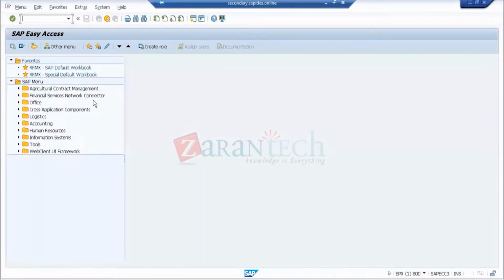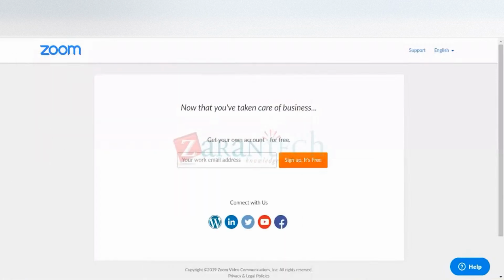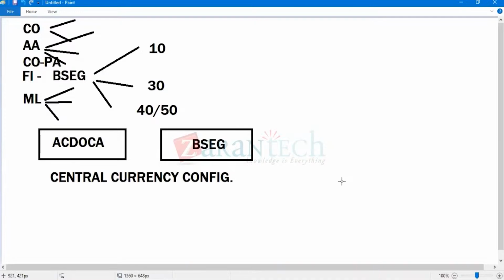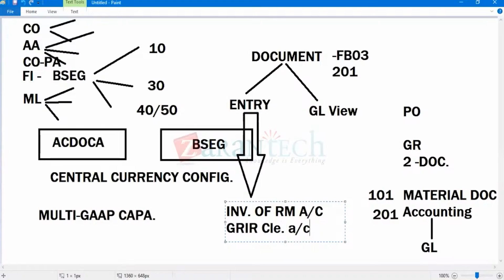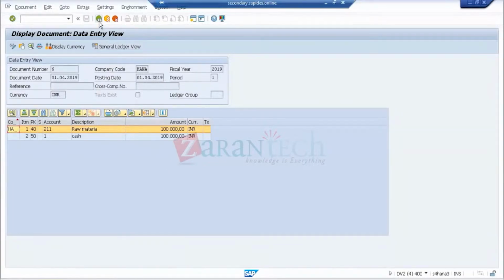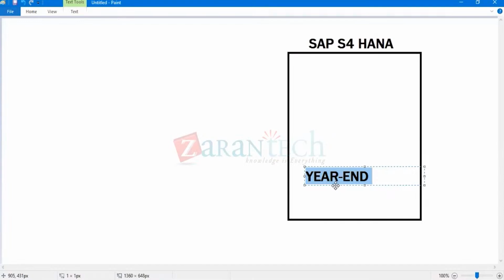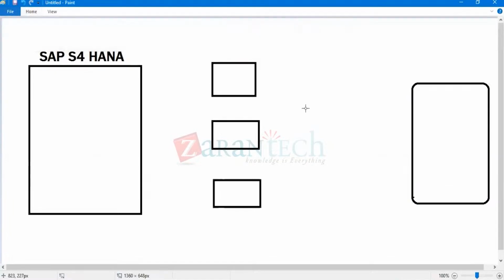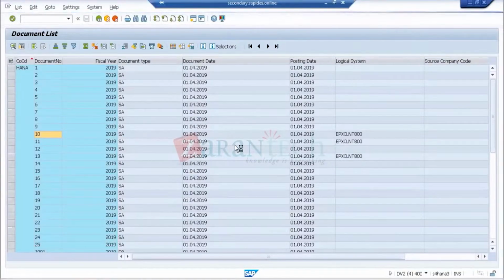LIVE | Central Finance Ledger | SAP S4HANA Central Finance Training | ZaranTech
� In this video, you will learn about Central Finance Ledger as a part of SAP S/4HANA Central Finance Training.